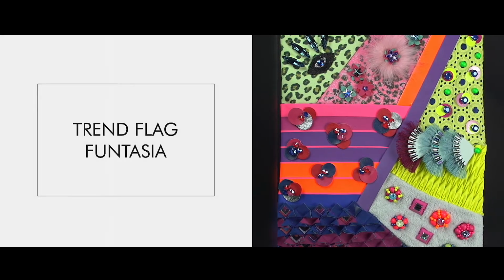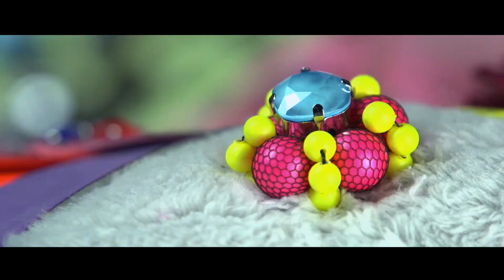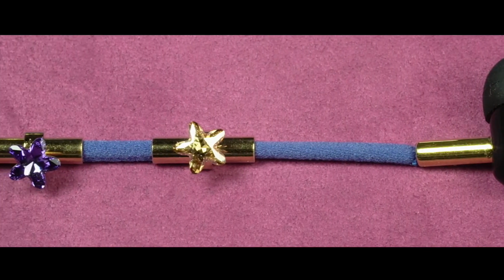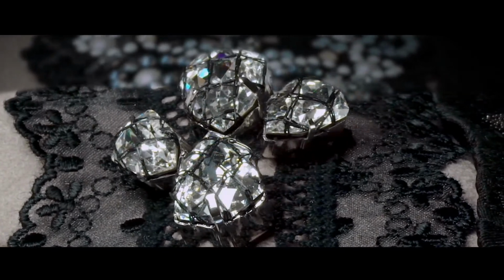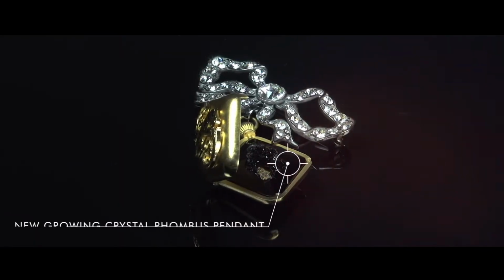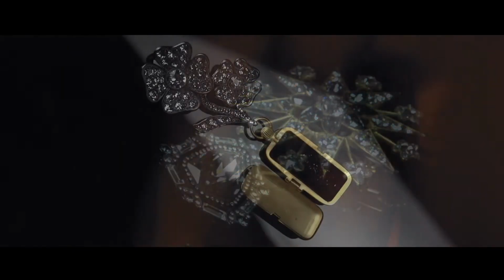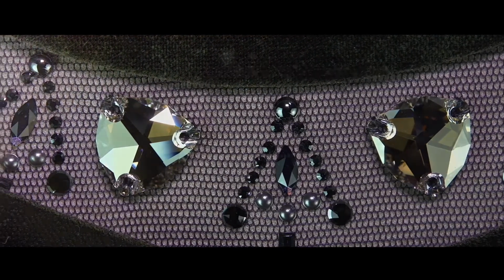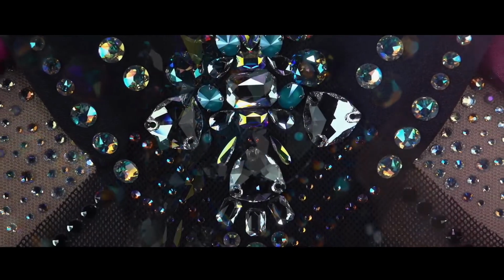Тренды и примеры использования новинок Swarovski Осень-Зима 2018/2019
Видеообзор трендов коллекции и примеров использования  новинок. Новая коллекциия кристаллов Swarovski Elements для сезона Осень-Зима 2018/2019.